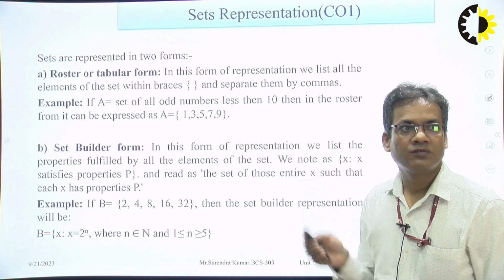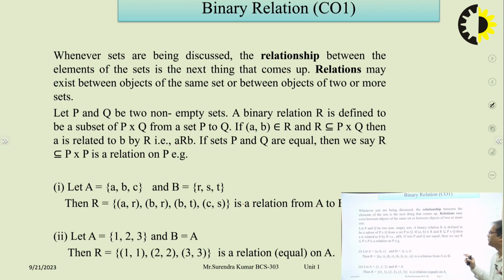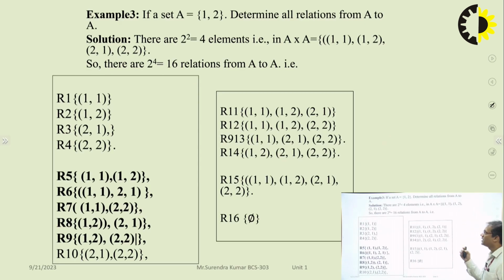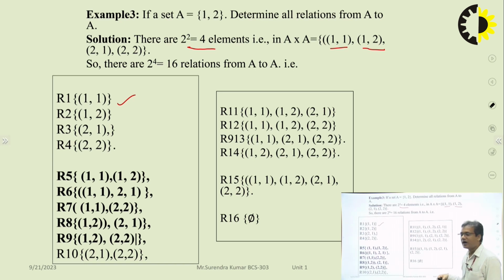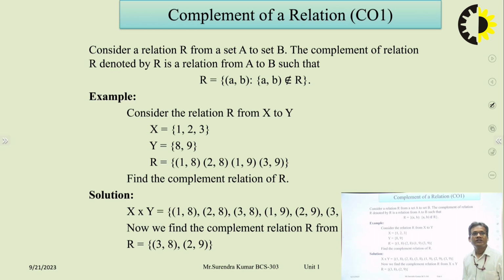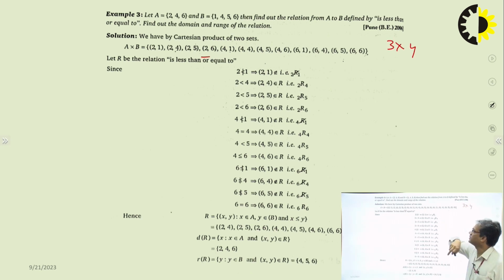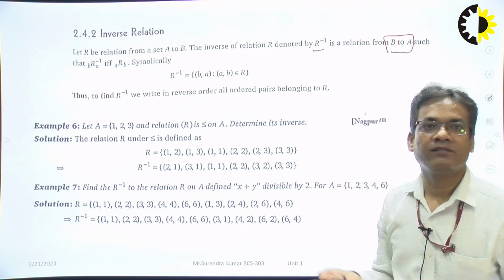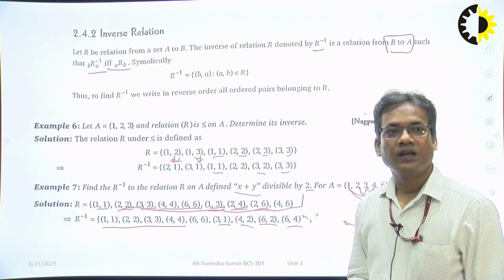''Set Theory, Relations, Poset and Lattices'' Discrete Structures and Theory of Logic Lecture 01 By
This topic is useful for these who need into about binary relation in discrete structure & theory of logic